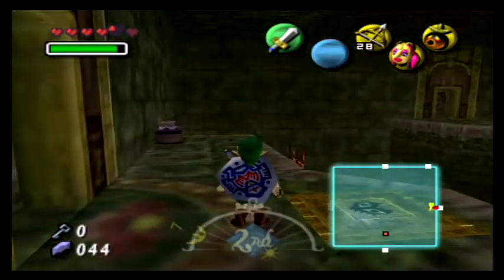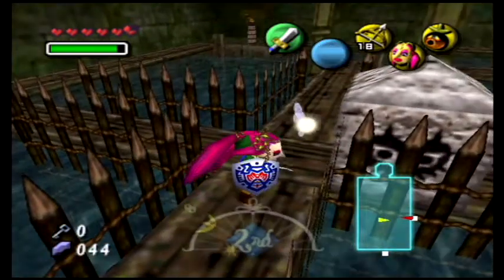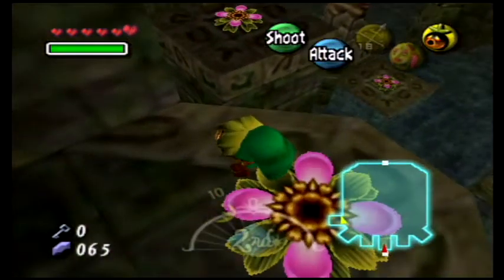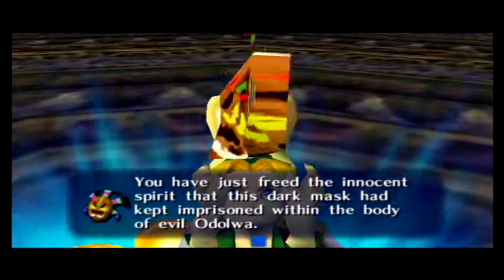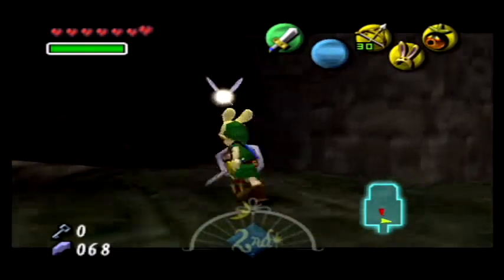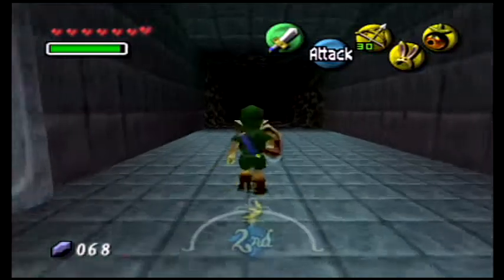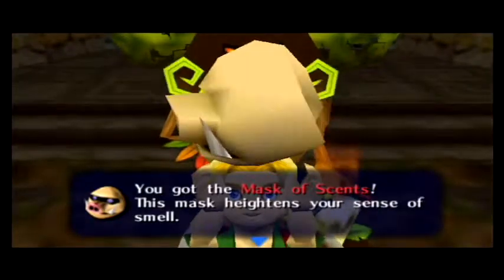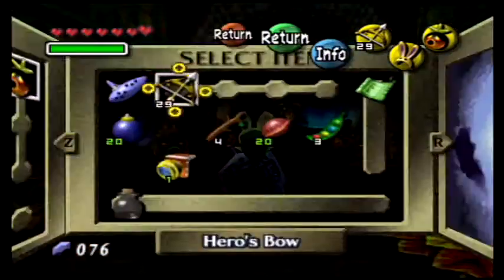Legend of Zelda: Majora's Mask Playthrough (Part 15)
Let's finish the Woodfall Temple, get a new sword technique and smell out a new mask. Enjoy!

The List:
1:52 - Stray Fairy #9
3:10 - Stray Fairy #10
3:31 - Stray Fairy #11
5:37 - Stray Fairy #12
6:16 - Stray Fairy #13
6:27 - Stray Fairy #14
6:49 - Stray Fairy #15
9:50 - Odolwa
11:37 - Heart Container #1
11:46 - Odolwa's Remains
13:00 - Oath to Order
17:39 - Deku Princess Bottle
19:16 - Great Fairy of Power
20:01 - Spin Attack
28:21 - Mask of Scents